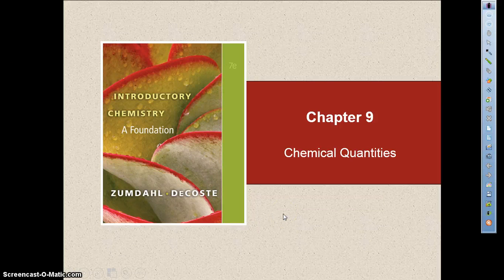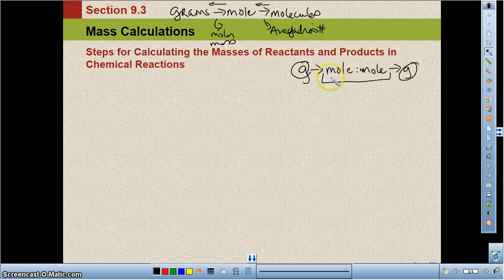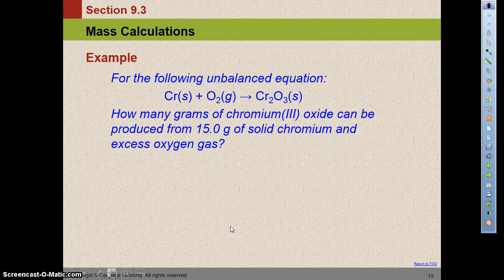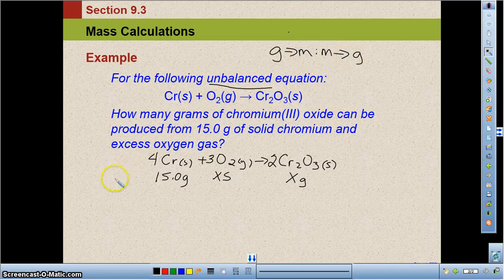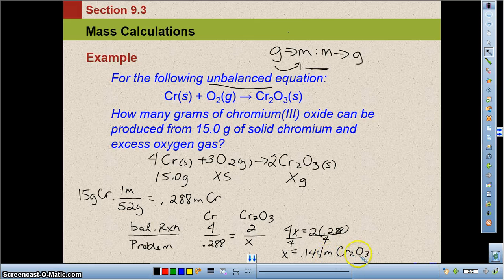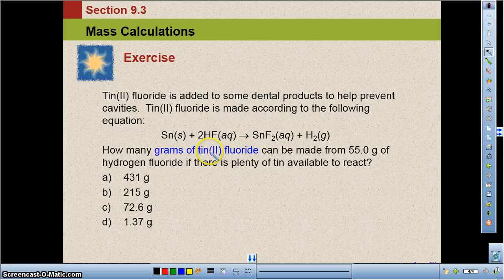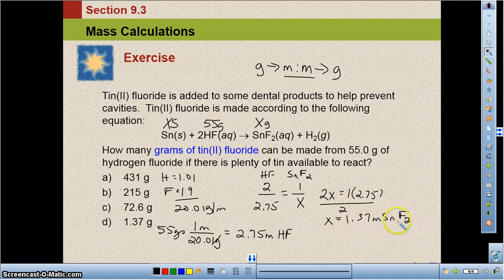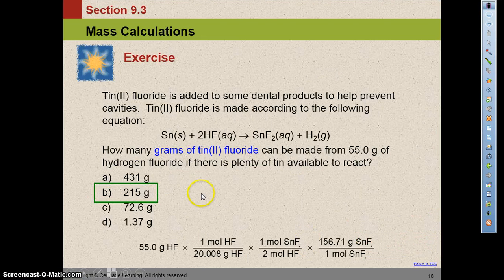Chem 1 9.3 Mass Calculations